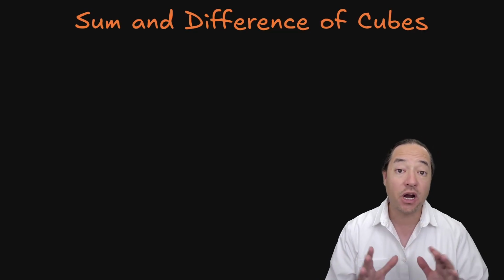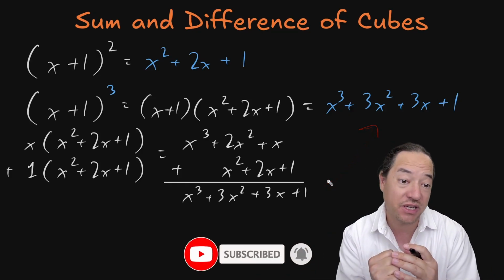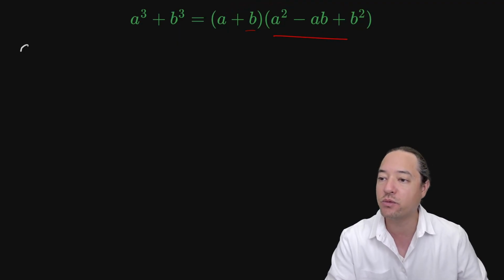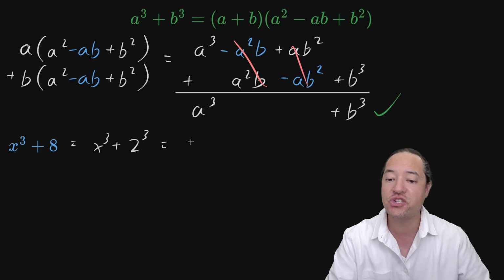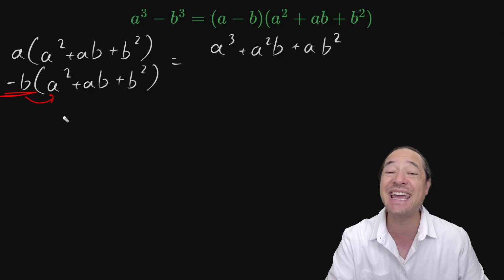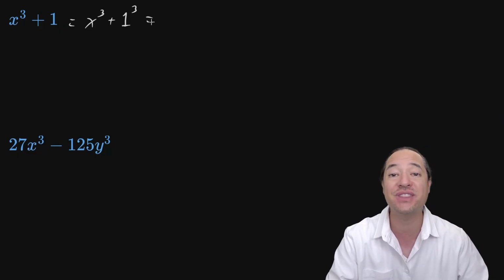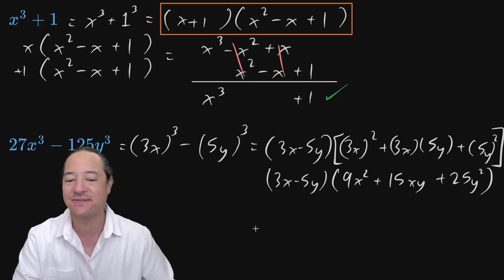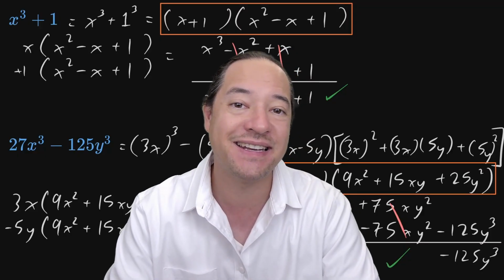Precalc 1.3.11 - Factoring the Sum & Difference of two Cubes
Factoring the Sum and Difference of Cubes

In this lesson, we dive into a powerful special factoring formula: how to factor the sum and difference of cubes. Up to now, we’ve focused mostly on quadratic polynomials, but today we’ll explore how cubic polynomials behave and how they can always be factored into the product of a linear and a quadratic expression.

-   How cubic polynomials can be broken into binomial × trinomial form

-   How to apply these formulas step by step

-   How to verify your results by multiplying the factors back together

## Examples Covered

-   x³ + 8 = (x + 2)(x² - 2x + 4)

-   x³ - 27 = (x - 3)(x² + 3x + 9)

-   x³ + 1 = (x + 1)(x² - x + 1)

-   27x³ - 125y³ = (3x - 5y)(9x² + 15xy + 25y²)

## Key Idea

Every cubic polynomial can be expressed as the product of a linear and a quadratic factor. Recognizing when your expression fits the form of a³ ± b³ lets you factor it instantly using these special formulas.

In the next video, we’ll practice all the special factoring formulas you’ve learned so far: difference of squares, perfect square trinomials, and now the sum and difference of cubes.